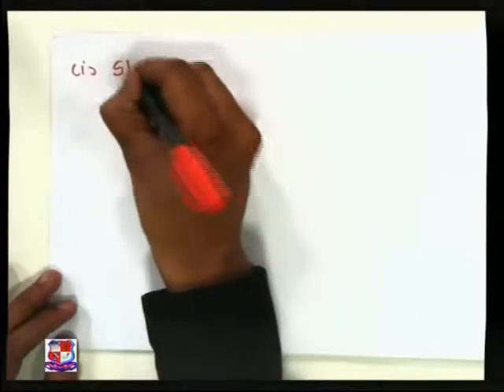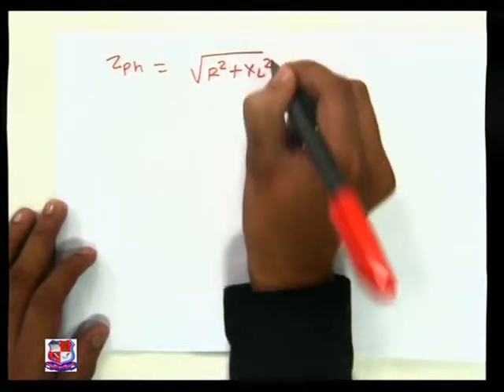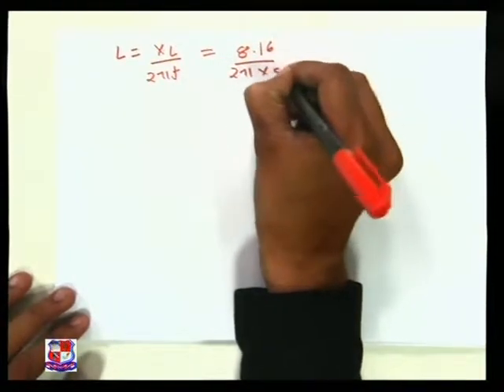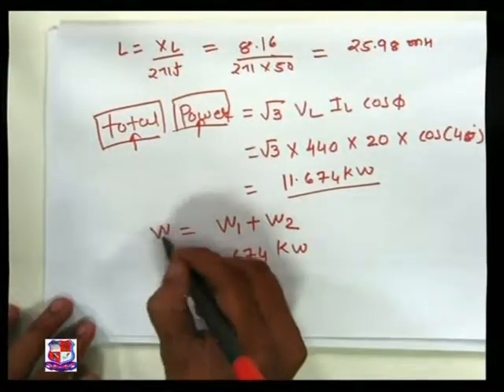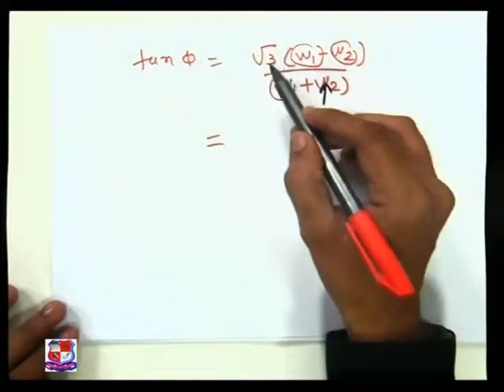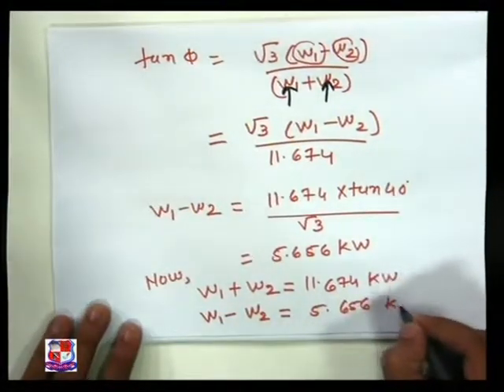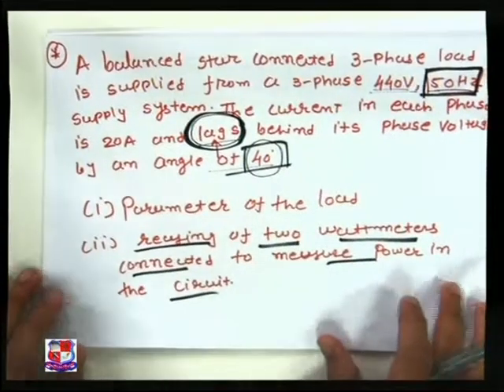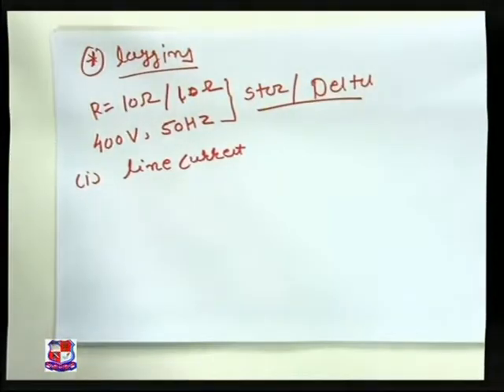Rahul Patel Elements of Electrical Engineering Polyphase Circuits 3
Rahul Patel-Grow More Faculty of Engineering,Ahmedabad-Elements of Electrical Engineering-Polyphase Circuits-Problems with Solution.